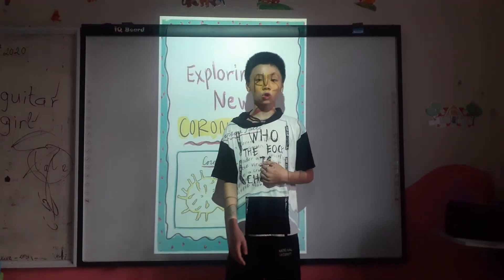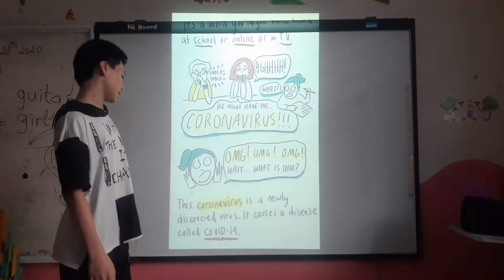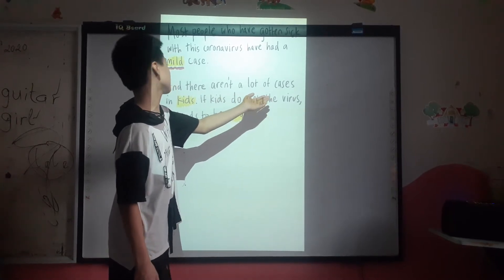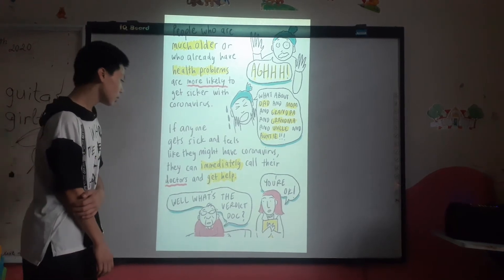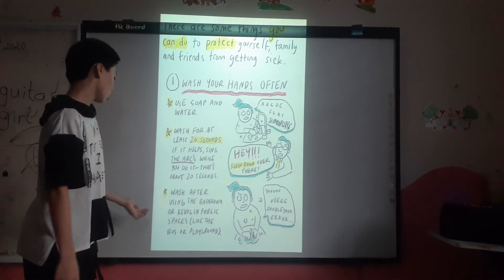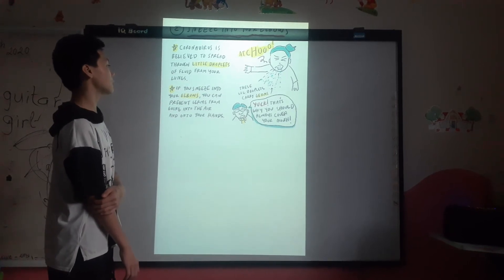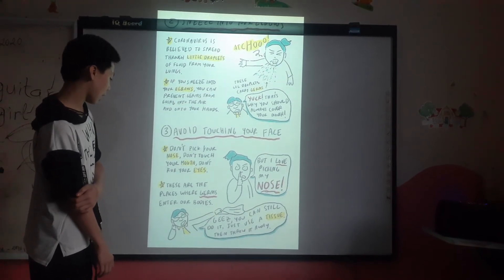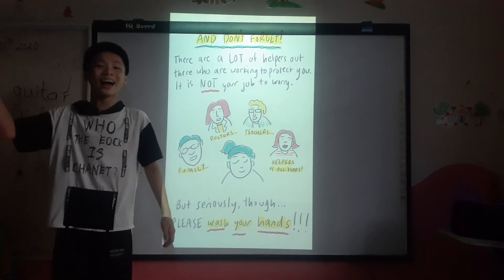Topic Covid - 19